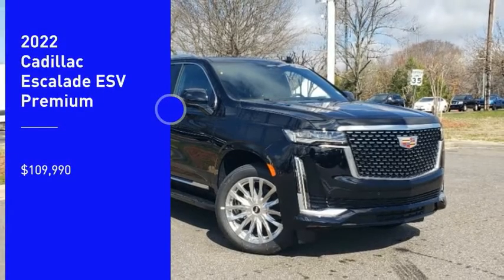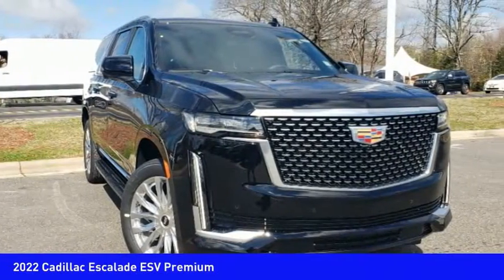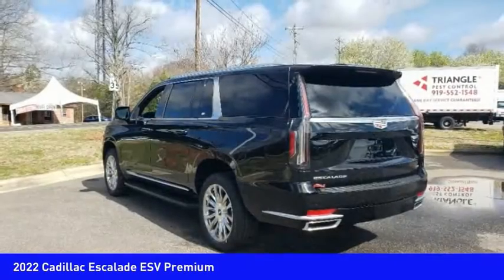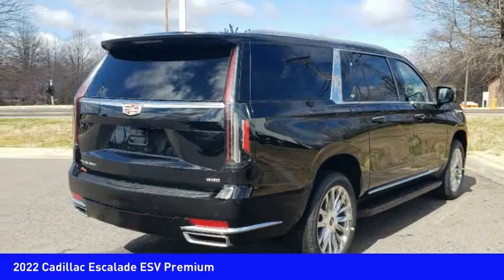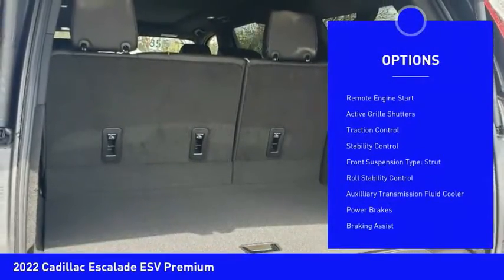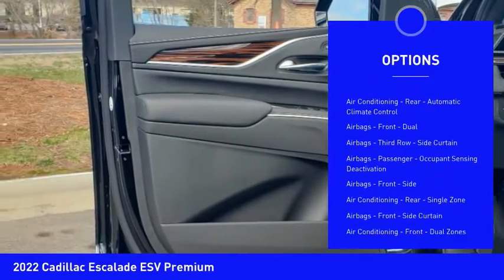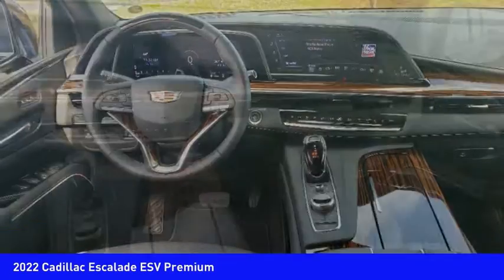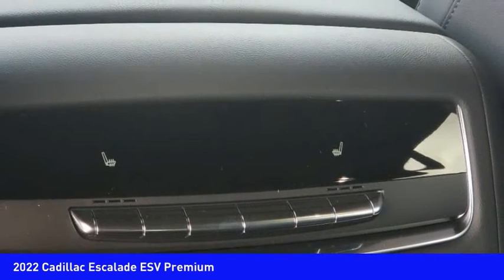2022 Cadillac Escalade ESV Mooresville NC CA2159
2022 Cadillac Escalade ESV Premium

Don't miss this 2022 Cadillac Escalade ESV. It's equipped with great features. You'll want to take this vehicle home. Make a great choice today.